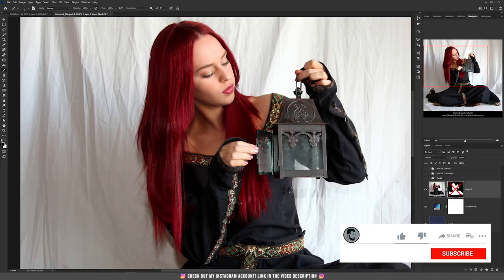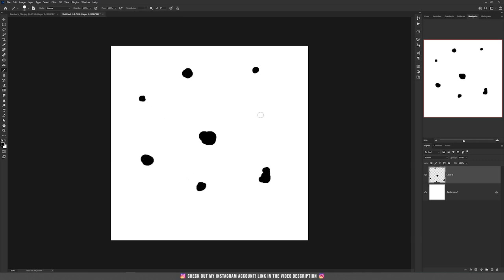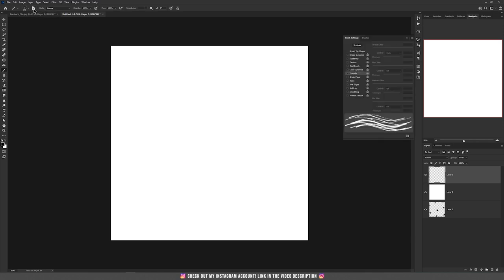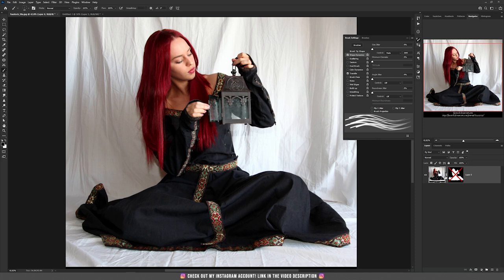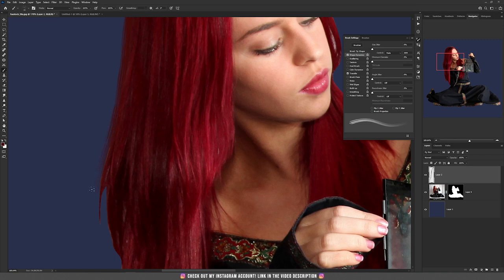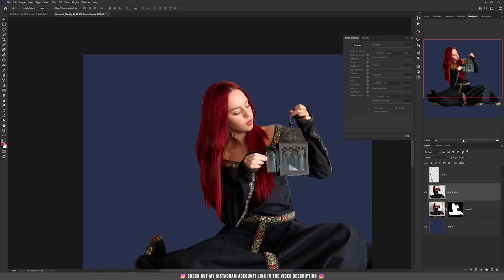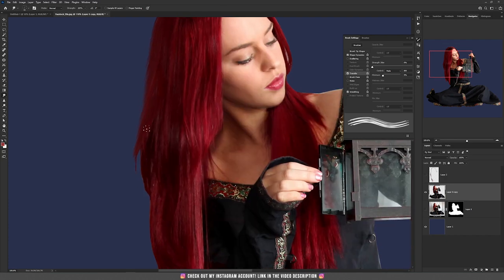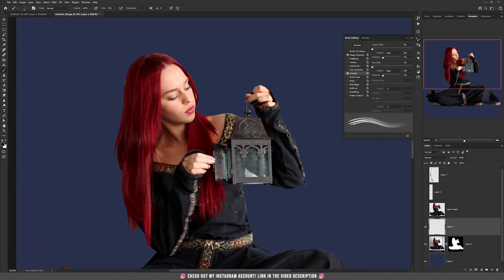How to draw hair - Mouse vs Tablet - Photo Manipulation Tutorial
Hello and welcome back to a new tutorial!

Today we are going to learn how to draw the hair using the mouse or the tablet!

00:41 Creating a custom brush tool
05:20 Draw the hair with the mouse + Brush tool
08:02 Draw the hair with the mouse + Smudge Tool
10:56 Draw the hair with the tablet: